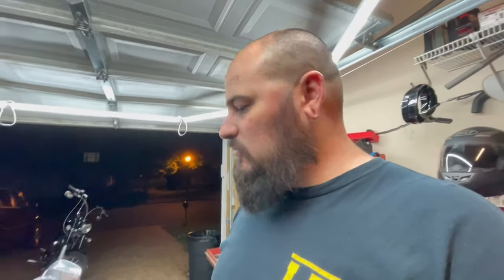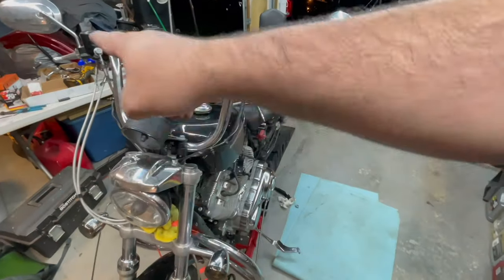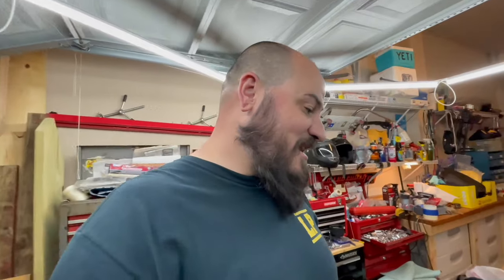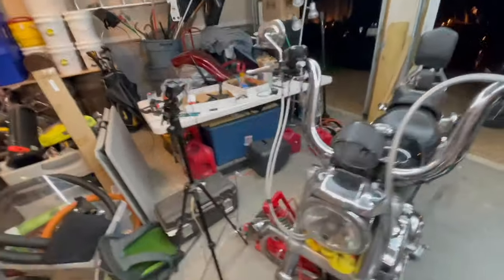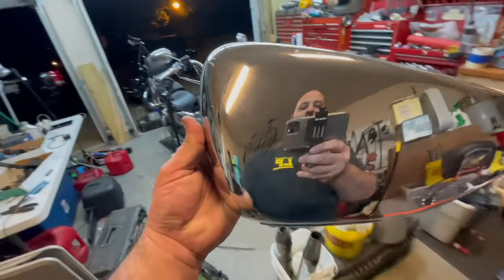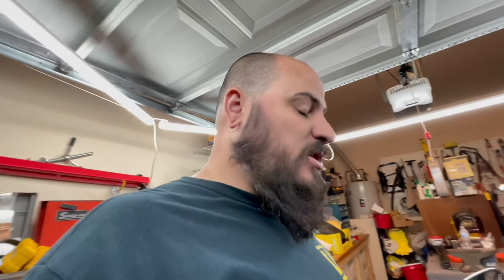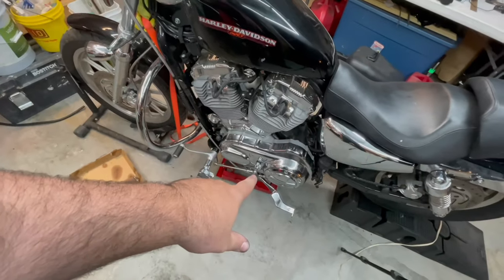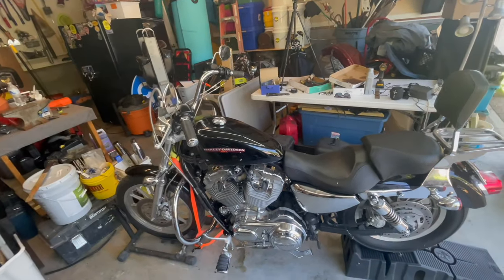Sportster Series Part 4 - Finale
This is the last episode of the 2005 Sportster "Build" Series. We get the bike up and running and ready to rip!